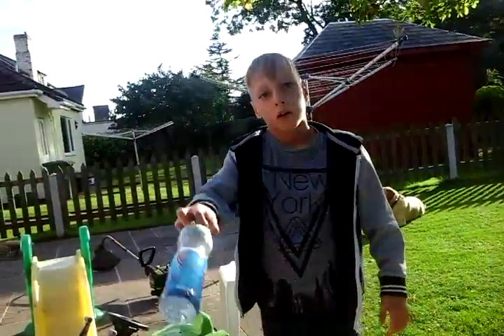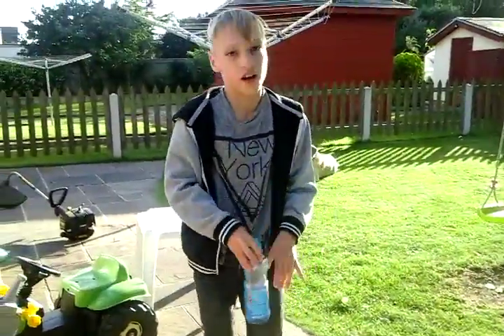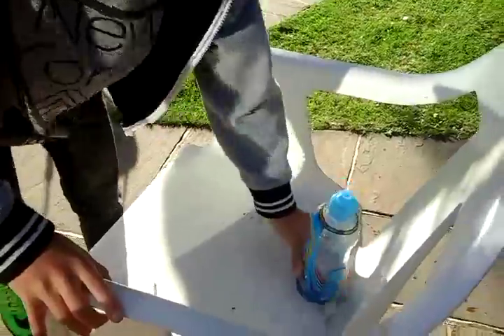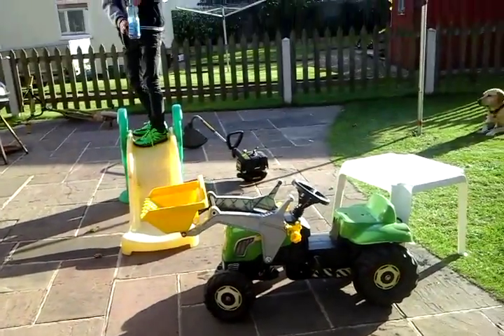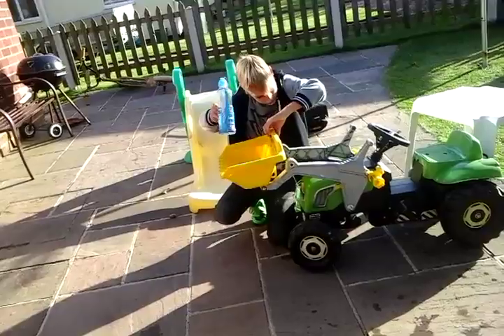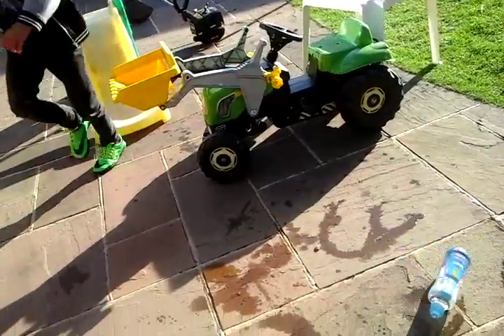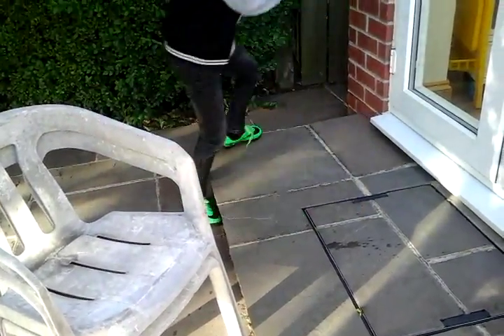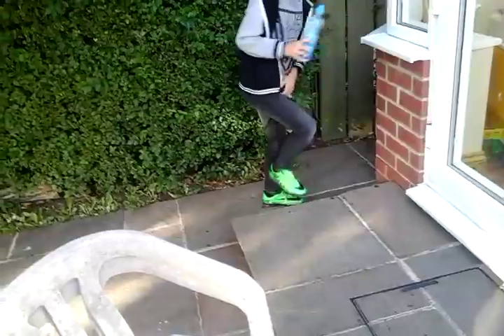WATERBOTTLE FLIP FOR TEN SUBSCRIBES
Thanks so much for 10 sub's